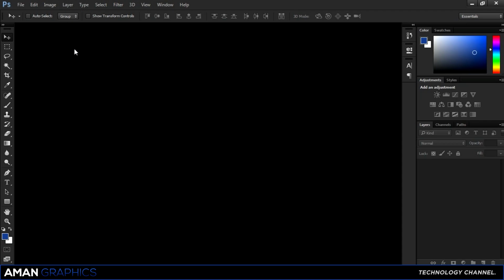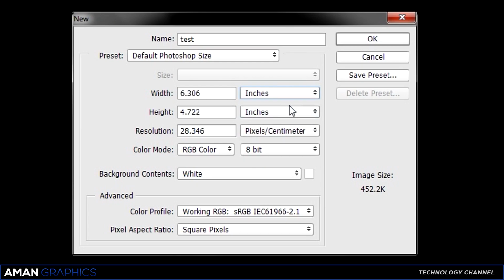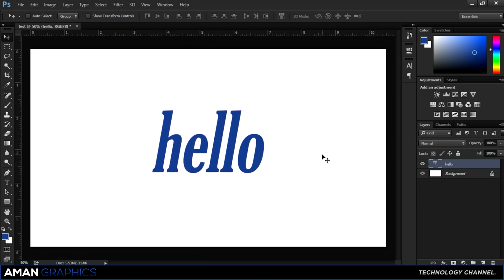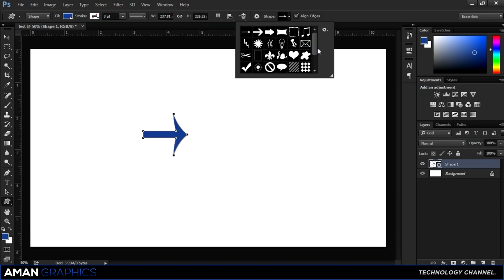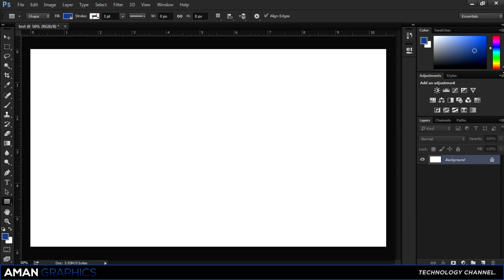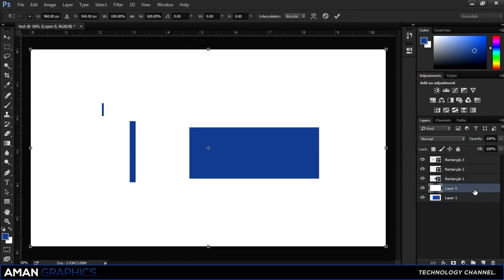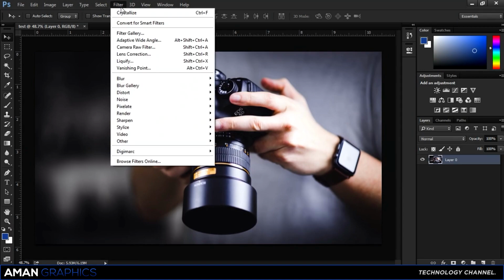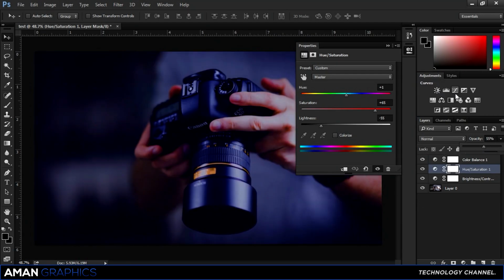Learn Adobe Photoshop CC/CS6 for beginners 2019! (Photoshop Tutorial)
In this video, I help you learn Adobe Photoshop CC/CS6 for beginners 2019! (Photoshop Tutorial). So if you have ever wanted to know how to use Photoshop CC 2019 or how to use Photoshop CS6 for beginners, this Photoshop tutorial should help you out. The Adobe Photoshop version I use in this video is Adobe Photoshop CC 2014, however if you do have newer or older versions, this tutorial should work for you too! Remember, if the video did end up helping you out in any way, do not forget to hit the like button and subscribe to the channel as it would help support the channel a lot.
Click on the bell icon to be notified every time I upload!

🎵 Music: "In My Bank Account - Instrumental" - 21 Savage